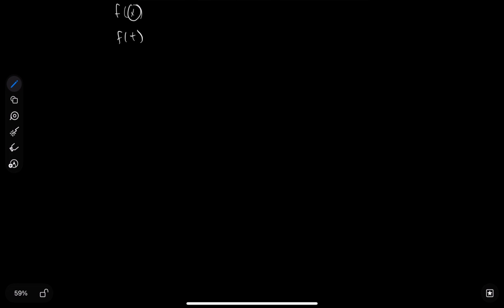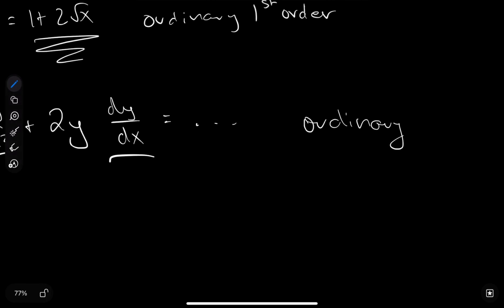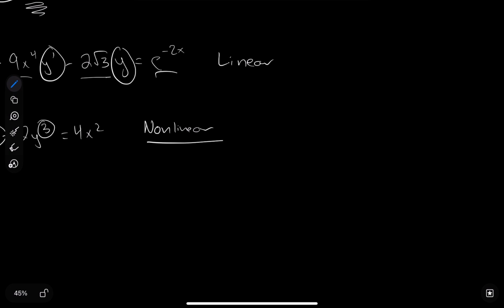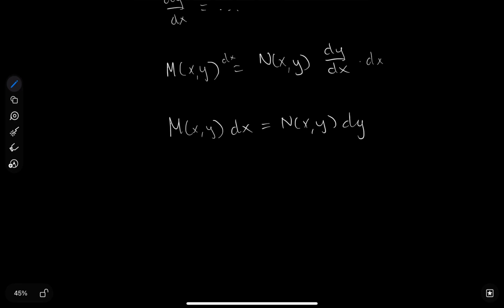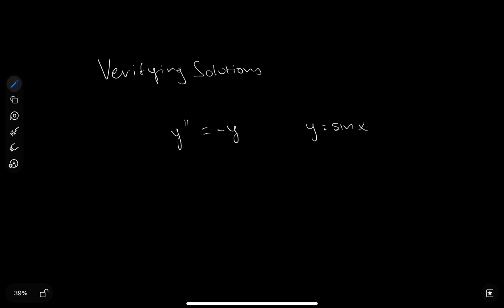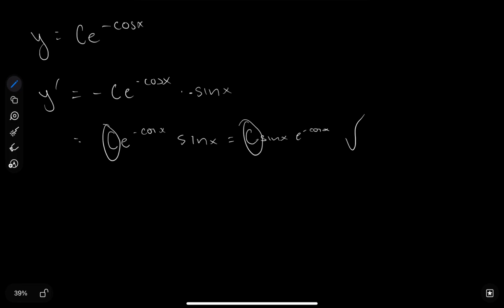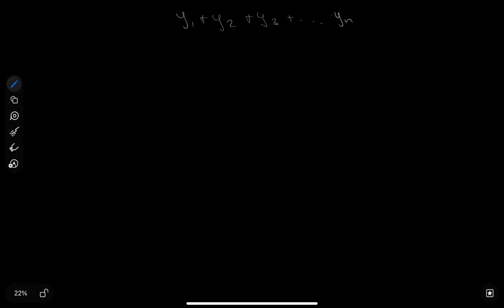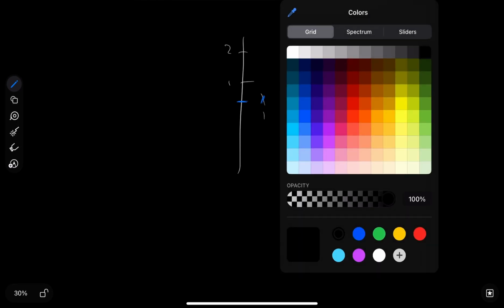Differential Equations - Before Solving Them - Lecture 1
This is the first lecture on my book, Differential Equations, published on October 16th, 2025 through Amazon KDP.  This chapter starts on page 27 and ends at page 53.  Examples are left to the reader to review on their own accord, this is simply the notes for the entire chapter.

Amazon Paperback $12.99 -